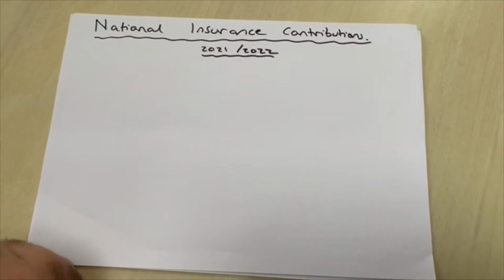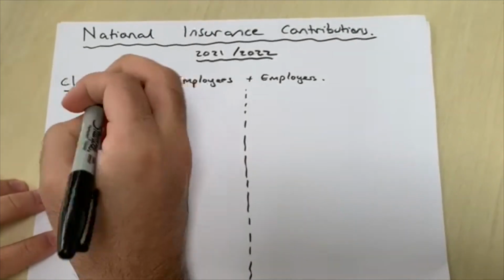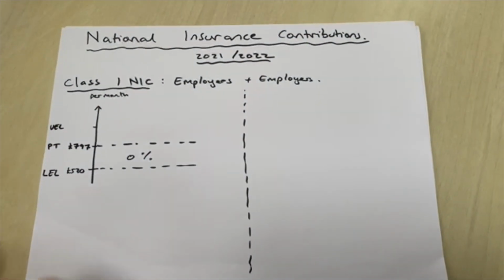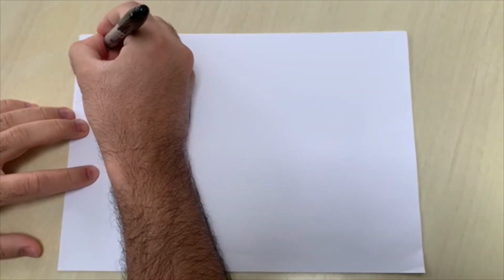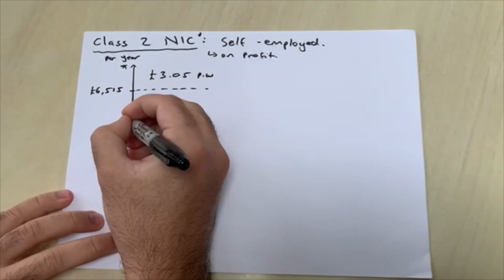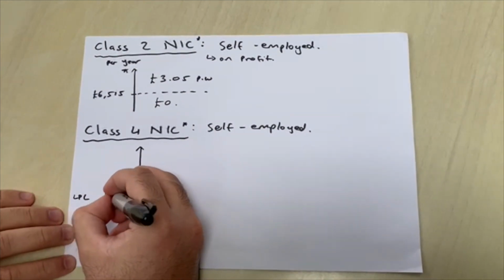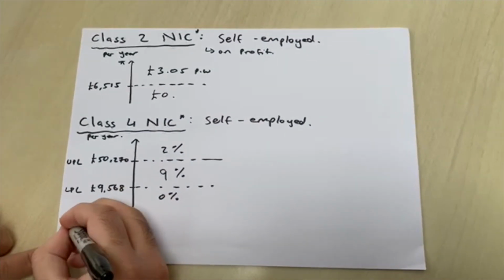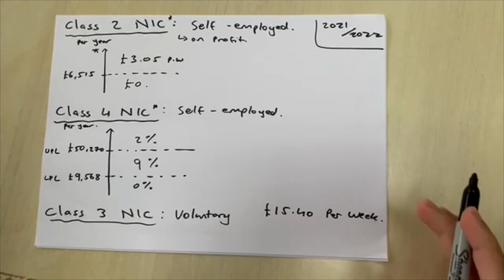UK National Insurance Contribution Explained - 2021/2022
This video relates to the 2021/2022 tax year.

In this video I explain all 4 classes of the UK national insurance contribution calculation. I show the applicable rates and give a basic understanding as to how you can calculate your own NIC and which classes will be relevant to you.